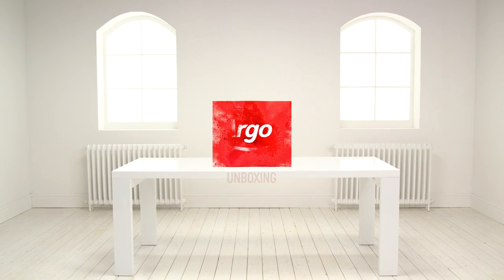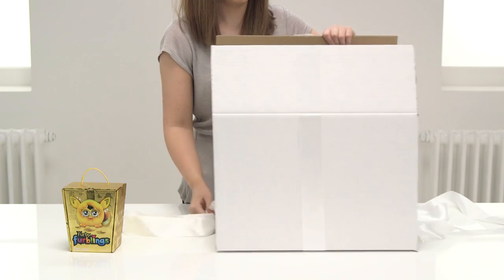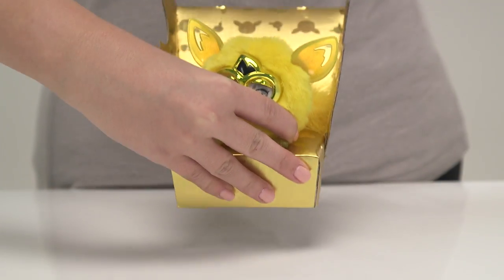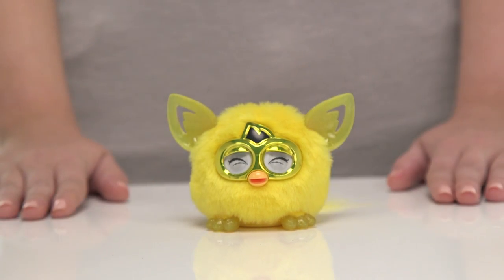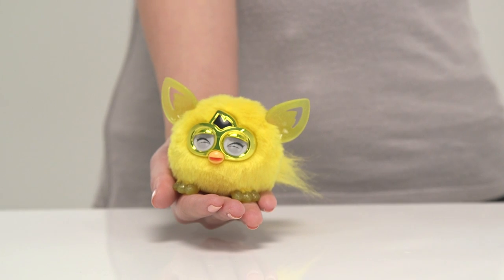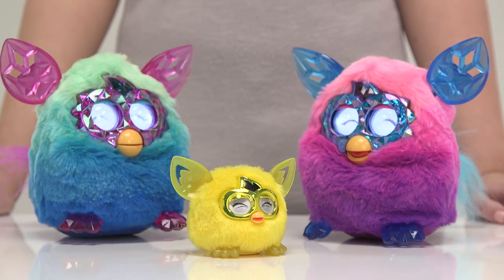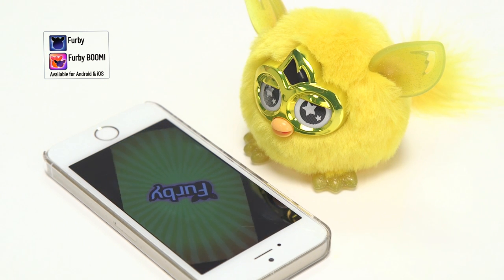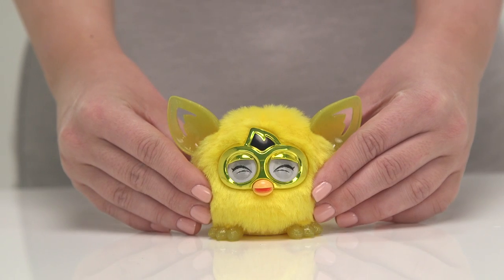Golden Furbling Furby - Argos Toy Unboxing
Welcome to the Argos Toy Unboxing. In this video we are looking at the special edition Golden Furbling!  You can see the Golden Furbling on the Argos

The Golden Furbling can interact with other Furbys for endless hours of fun.